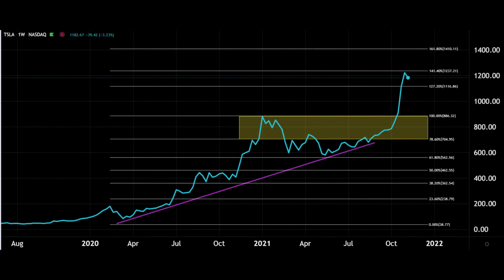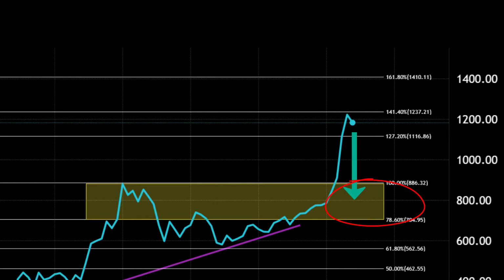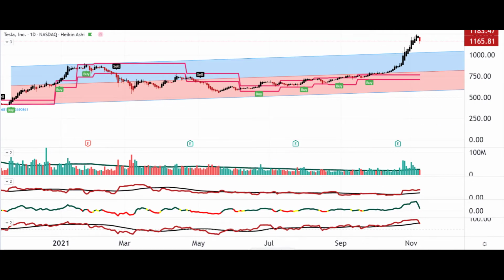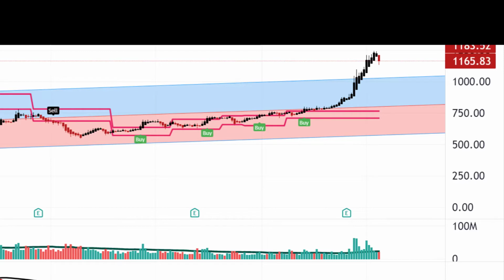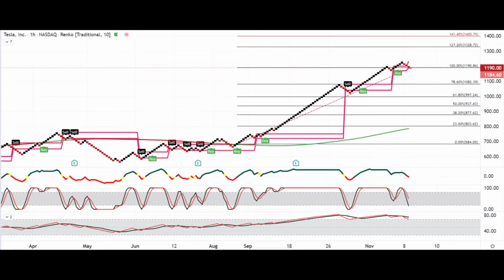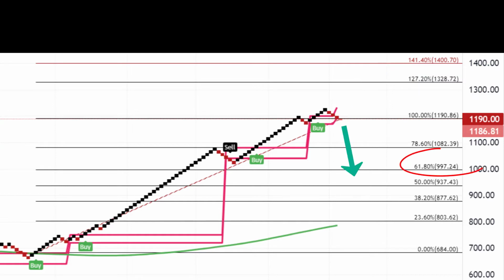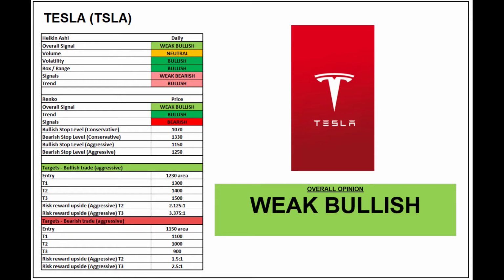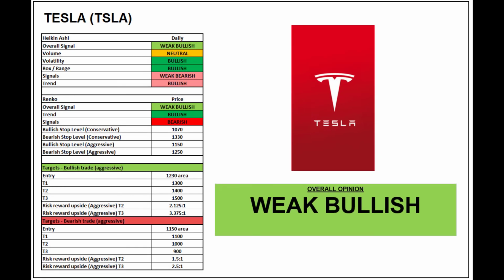TESLA ($TSLA) stock technical analysis - Chart Of The Day [NOV 2021]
TESLA (TSLA) stock price over last month has taken off To The Moon! Recent Elon Musk tweets & a possible over extended price though could mean a price pullback? Or should we be thinking $2000 stock price levels!? I take a look at the technicals in Chart Of The Day to find out.

Stephen